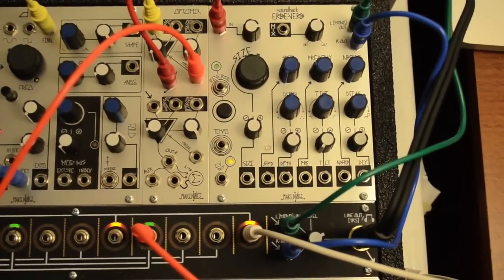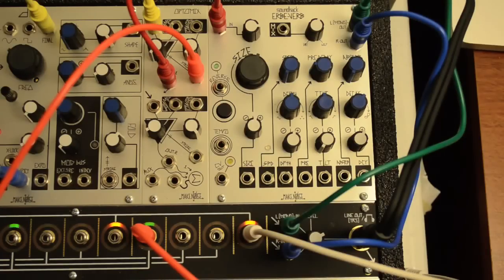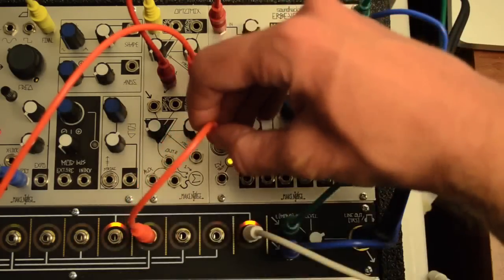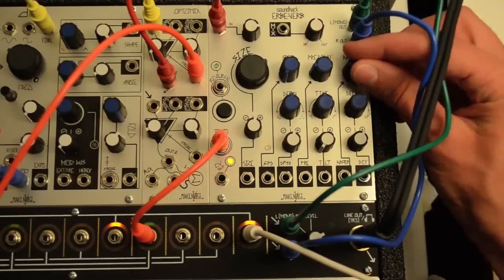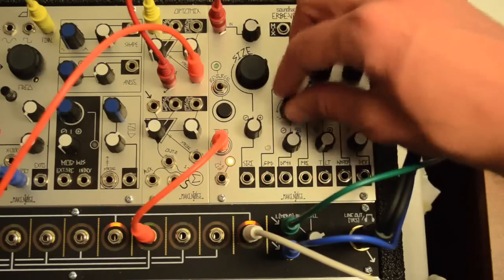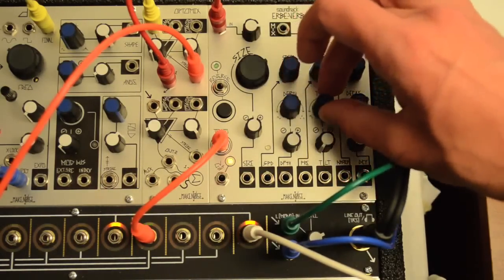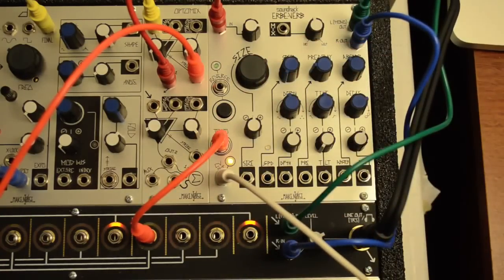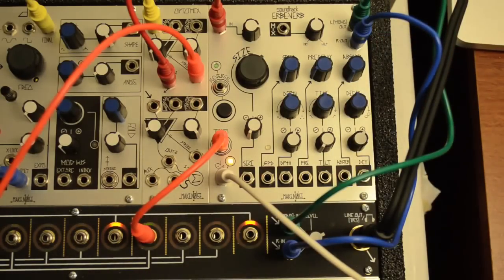Make Noise Erbe-Verb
The Erbe-Verb is more than a collection of reverb algorithms or presets, it is a unique, modeless, continuously variable reverb algorithm with complete voltage control. Typical reverb types such as plate, room, hall, shimmer and others may be programmed by adjusting the knobs. The continuously variable algorithm allows for hybrid and unreal spaces to be found. Traveling between spaces is possible by modulating the algorithm or manually sweeping parameters. More than an end-of-chain effects unit, it's a whole new building block for modular synthesis. Like the Echophon, it's coded by Tom Erbe of soundhack.